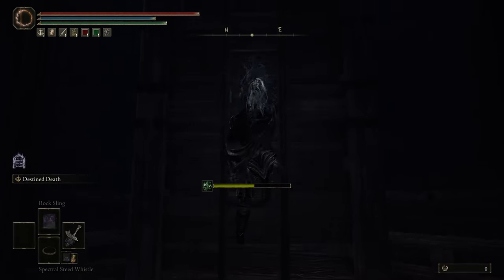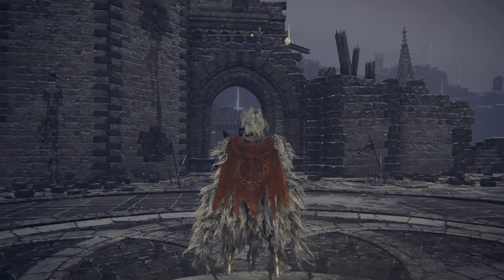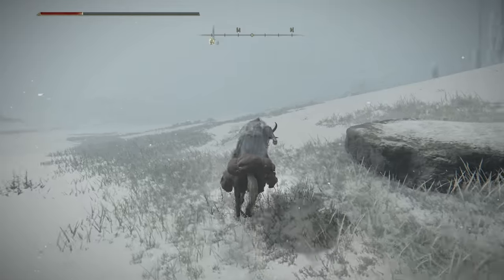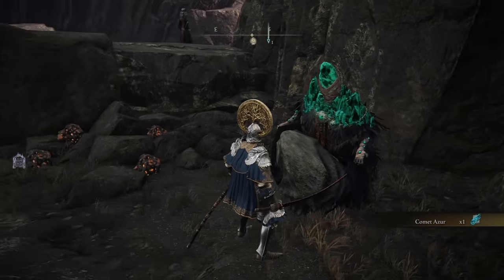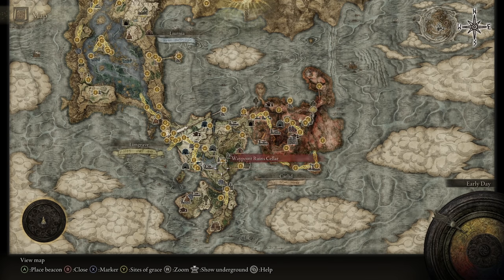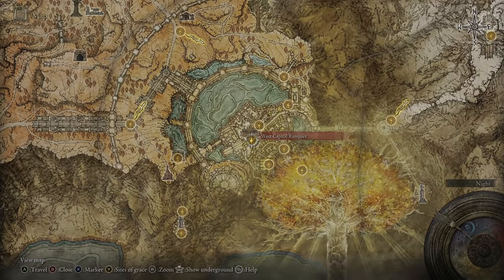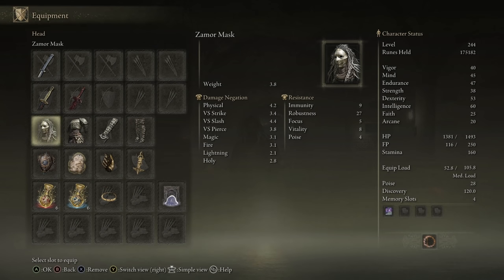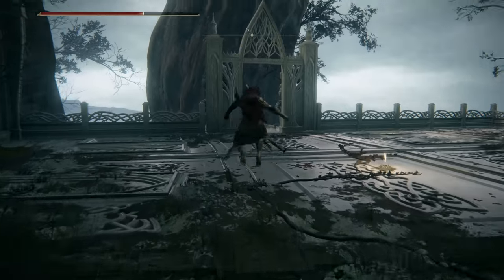Elden Ring HOW TO GET THE 9 BEST ARMOR SETS - Best Armor Sets In Elden Ring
Intro 0:00
Medallions Locations 0:46
Malikeths Armor 2:05
Veterans Armor 3:51
Black Knife Armor 6:59
Azur / Lusats Armor 10:25
White Witch Armor 20:19
Alberich Armor : 21:22
Zamor Armor 22:30
Malenias Armor 26:09